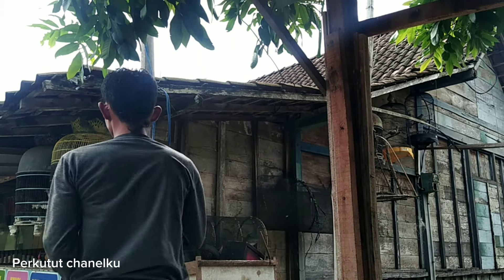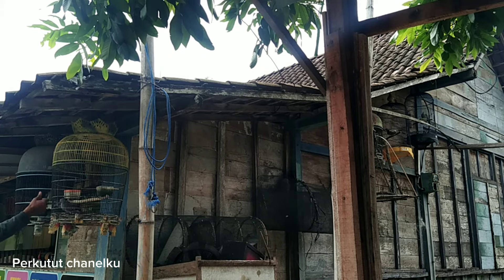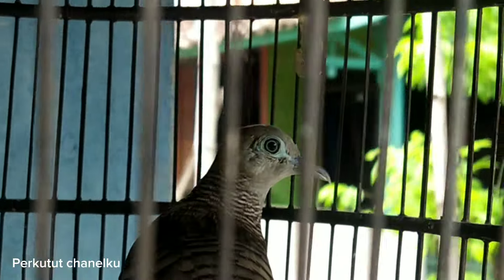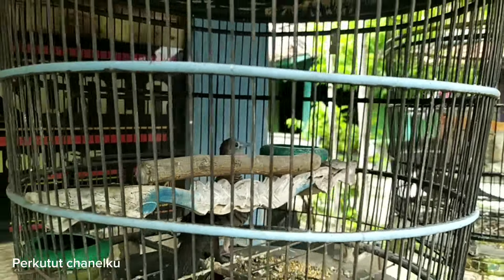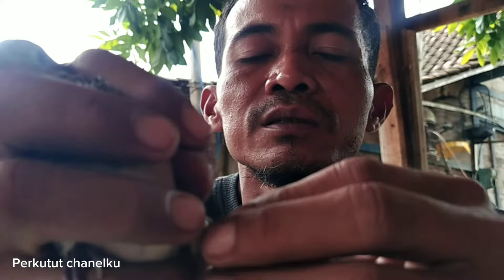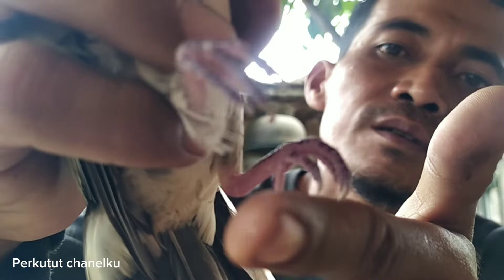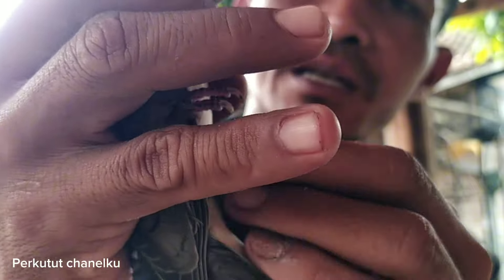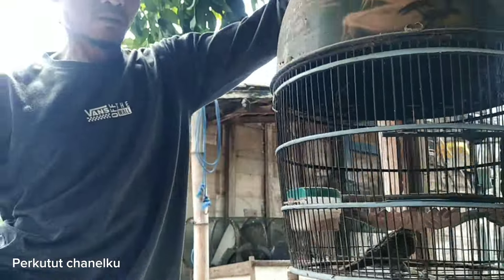CARA AGAR PERKUTUT GACOR SETIAP HARI + REVIEW PERKUTUT BERAMBUT DI PUNNGUNG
CARA RAWAT HARIAN PERKUTUT LOKAL AGAR MAU RAJIN MANGGUNG, DI LANJUT REVIEW PERKUTUT UNIK YANG BERAMBUT SEPERTI JUBAH YANG ADA DI PUNGGUNG,
Terimakasih yang sudah meluangkan waktunya semoga terhibur dan semoga bermanfaat
Jika berkenan silahkan Like, Komentarkan IDE IDE Kalian, Agar Perkutut Chanelku Semakin Berkembang Dengan Baik, Share Juga Jika Vidio Ini Bermanfaat

Demikian  Cara saya Merawat burung perkutut lokal alam dan reviewnya

Terimakasih

Tag.